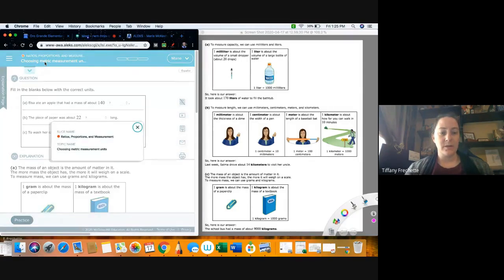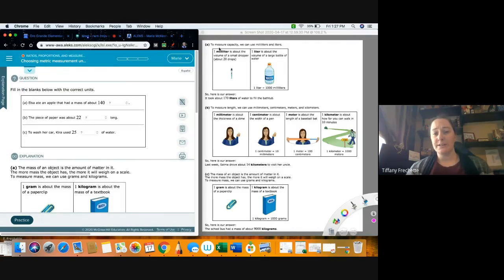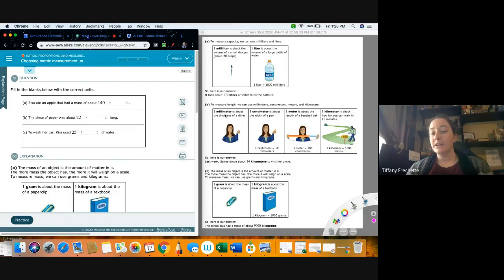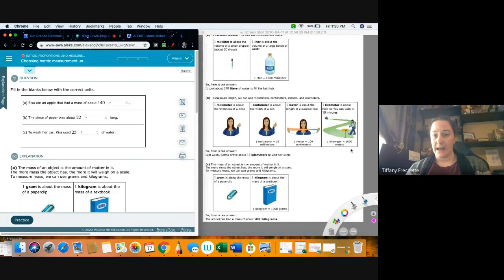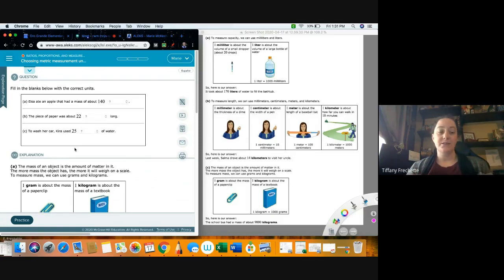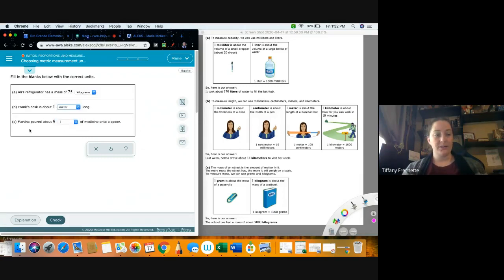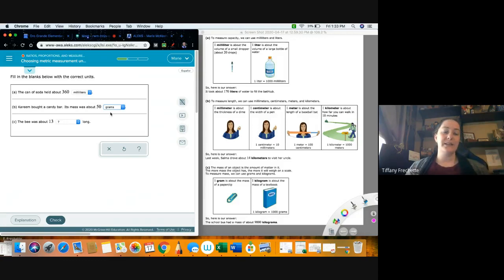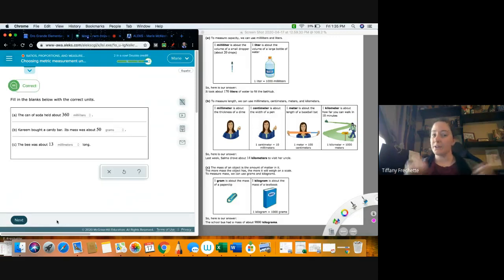Choosing metric measurement units